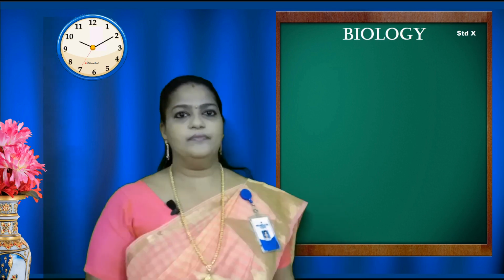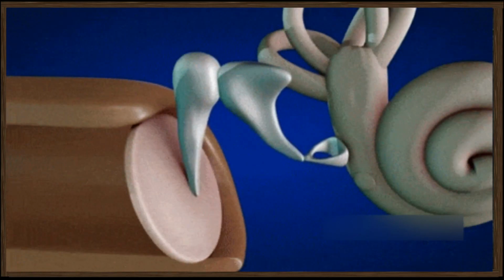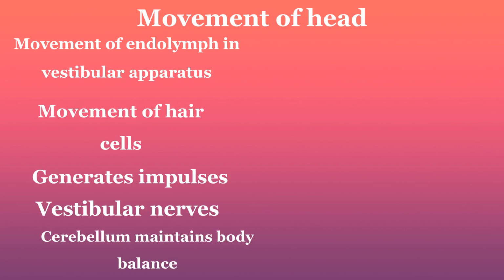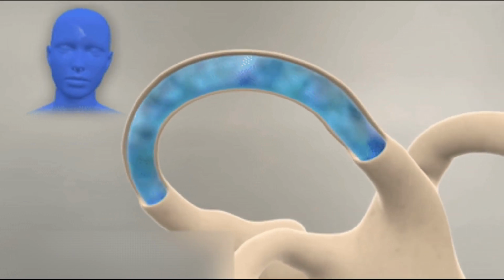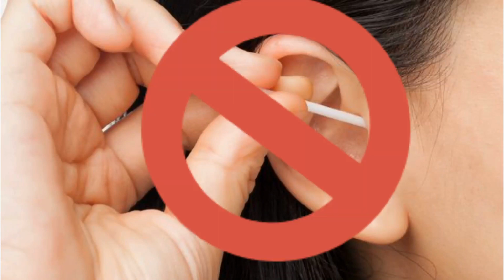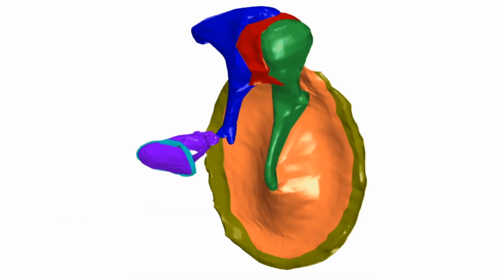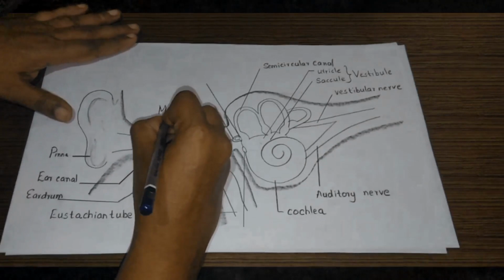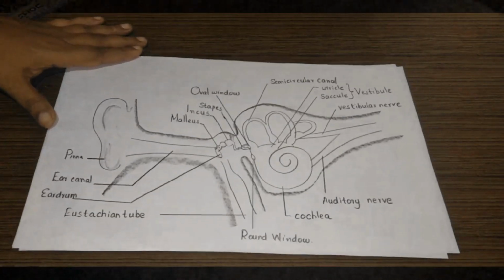STD 10 Biology ( English medium)